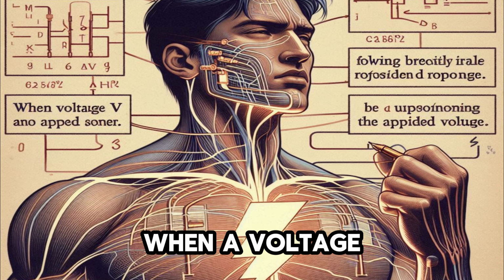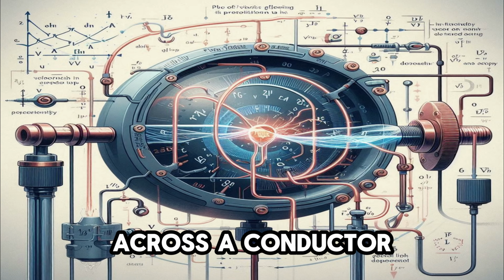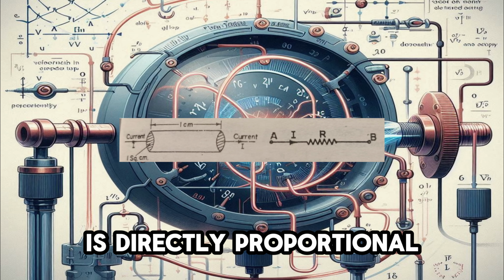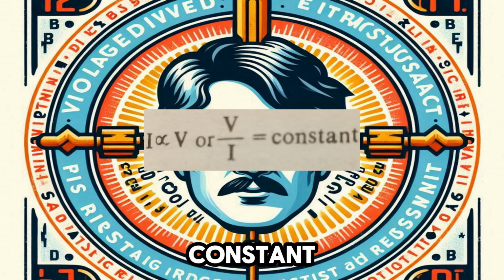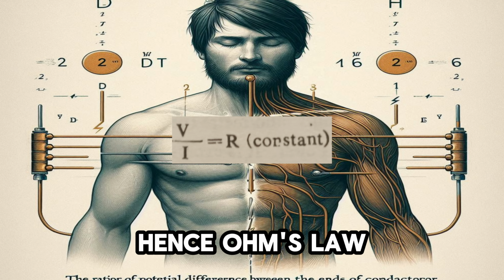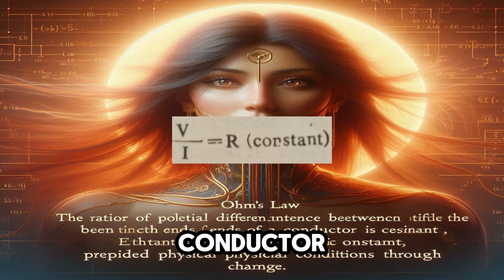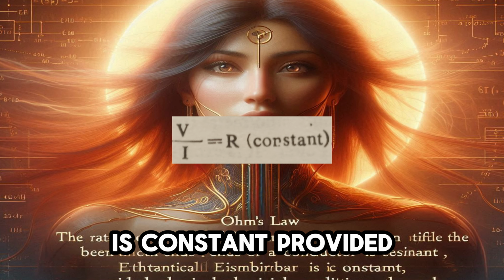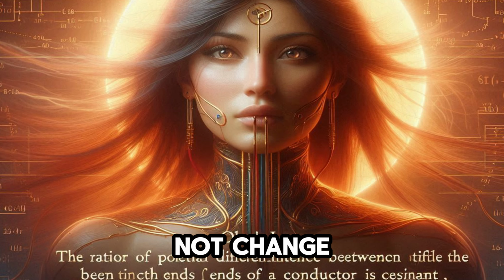Demystifying Ohm’s Law: Understanding Specific Resistance in Engineering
Engineering Review 103: Specific Resistance And Ohm's Law

I have diabetes, but my blood sugar is returning to normal because of Addlife Herbals.
I wanted to share my knowledge in filmmaking, engineering, and technical skills, and also as a father. But I don't dare to talk in front of the camera.
I have experienced many ups and downs in my life. But life must go on.
May Kasabihan:
Cultivate patience the way a farmer waits without complaint about his crops growing.
Kung ano man ang iyong itinamin, kung hindi didiligan at alagaan ay namamatay. Kaya wag lang puro tanim, alagaan mo naman!!!
When people don't treat you right, don't dignify their offensive behavior by acting like them.
In every situation, there are two different reactions Victor or Victim. Choose to be positive all the time. Be Victorious, don’t be a victim of your own mindset. Follow your heart’s desire, and don’t be a victim of your brain’s stupidity. Spread love not hate…